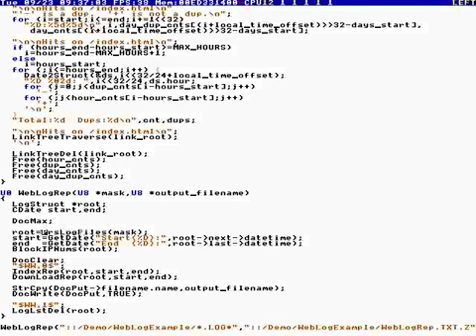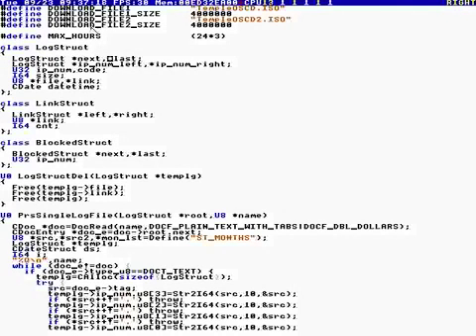211 TempleOS 5 Minute Random Code Walk Thru #18 lE4cAtjt71U